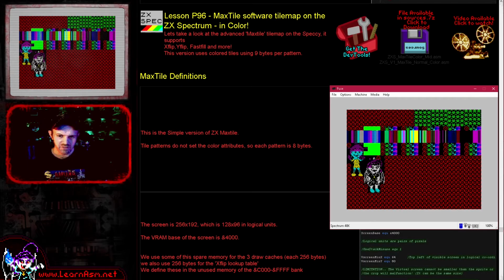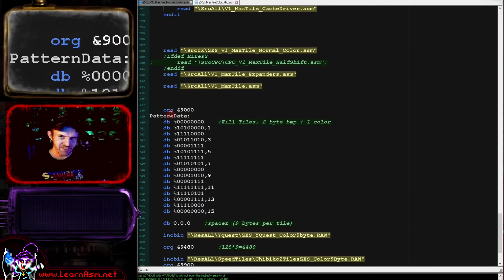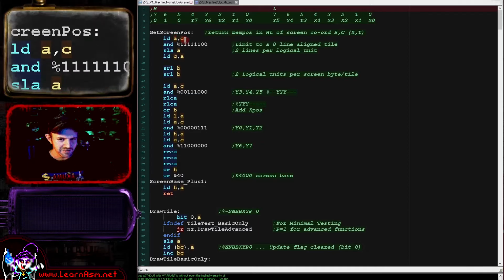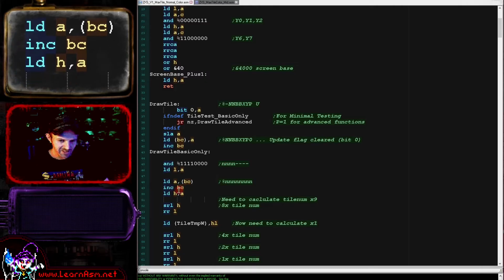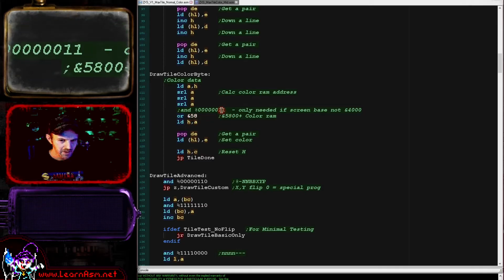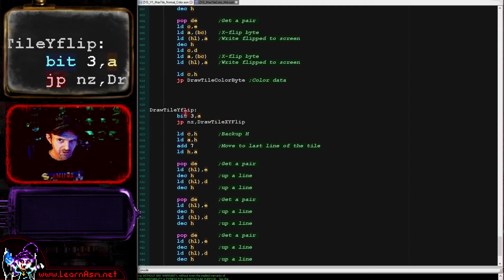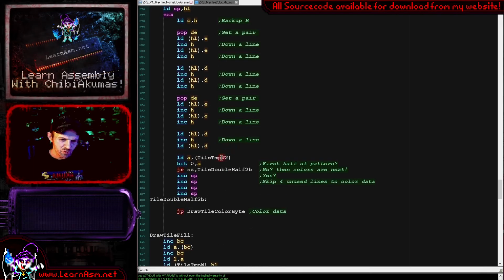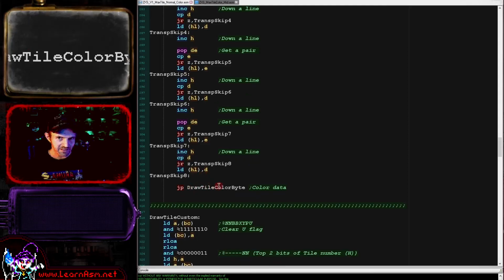Z80 Lesson P96 - MaxTile software tilemap on the ZX Spectrum - in Color!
Lets take a look at the advanced 'Maxtile' tilemap on the Speccy, it supports
Xflip,Yflip, Fastfill and more!
This version uses colored tiles using 9 bytes per pattern.